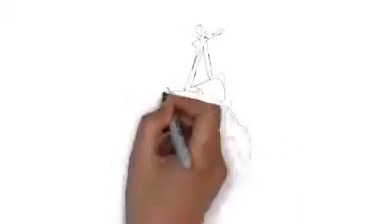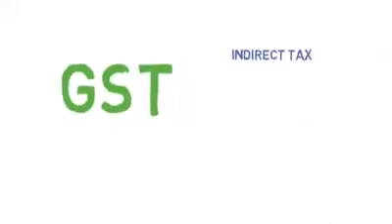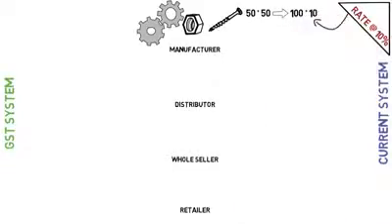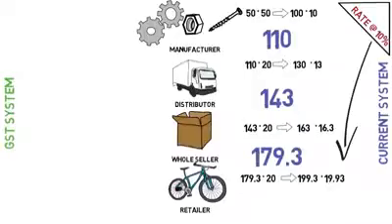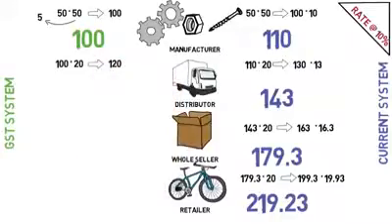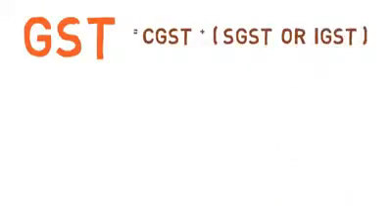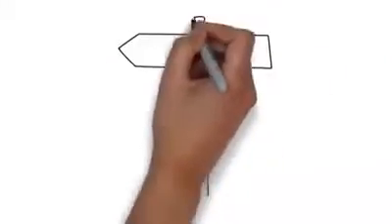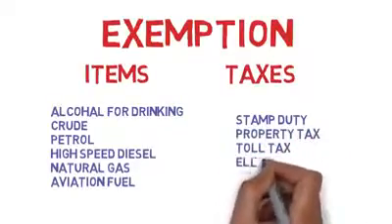GST IN HINDI